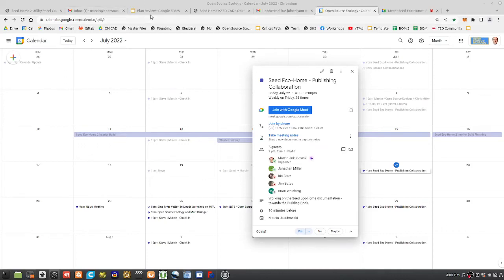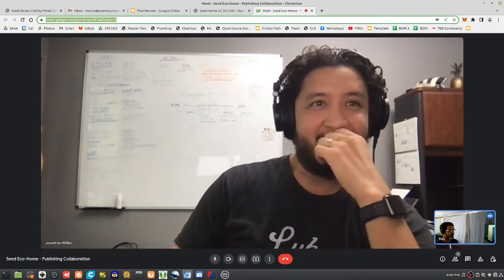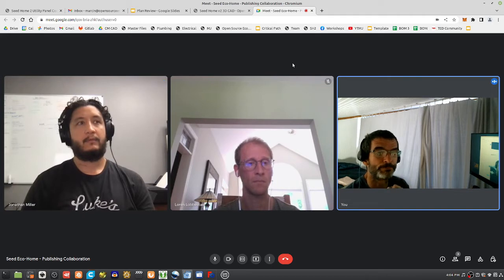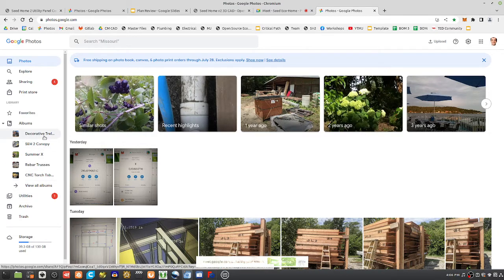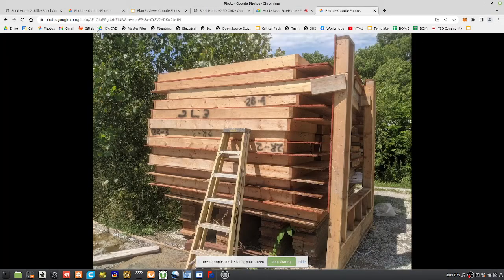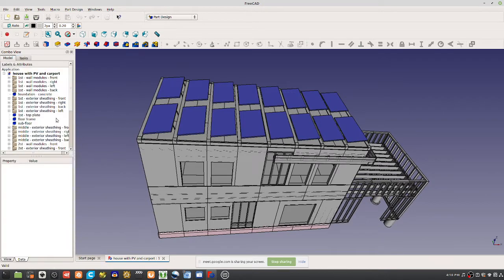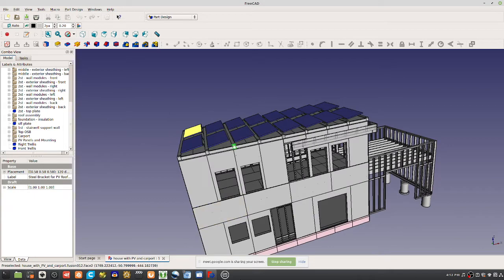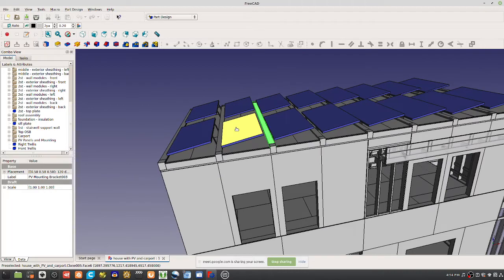Updates Seed Eco-Home Building-Integrated PV System Design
Cuddles,
Marcin

To a world of collaborative design.